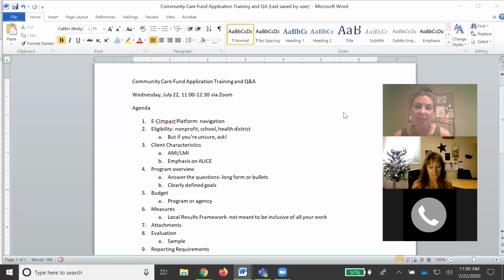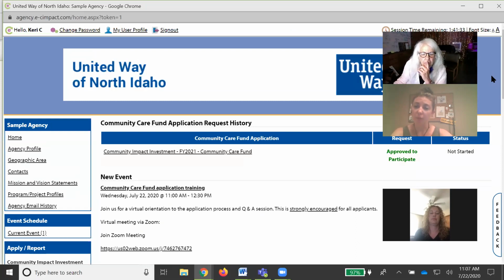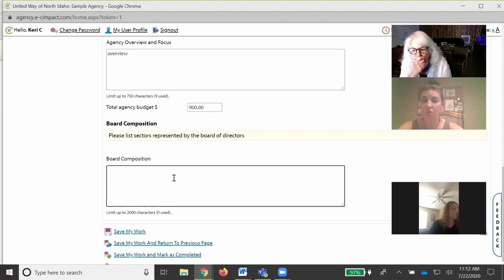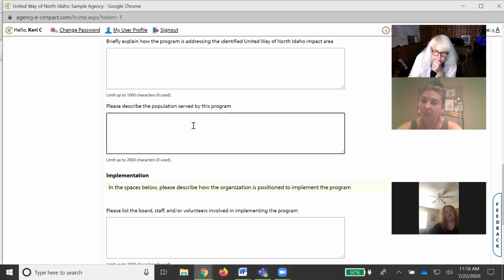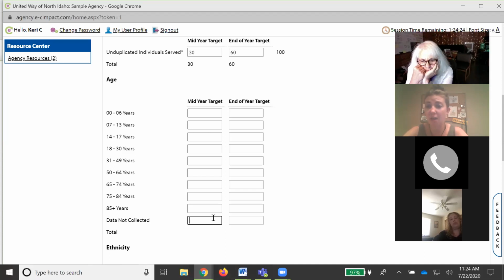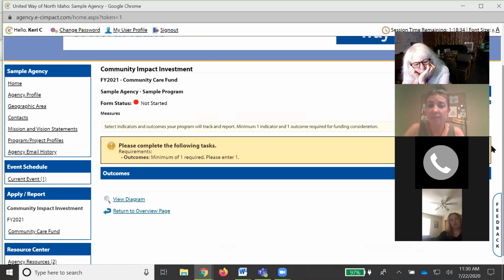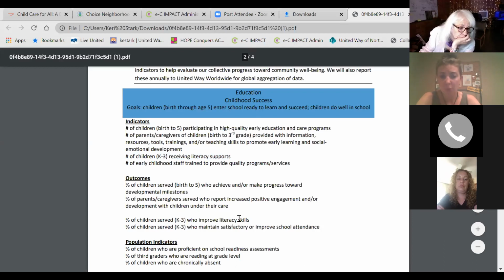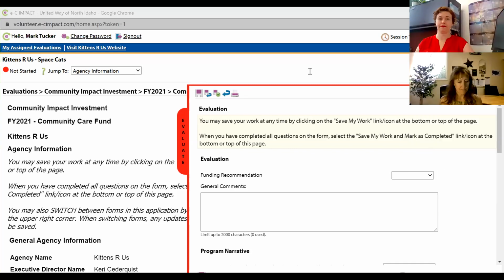Community Care Fund Application Training July 2020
Navigating the grant platform
Application questions
General grant writing practices and tips